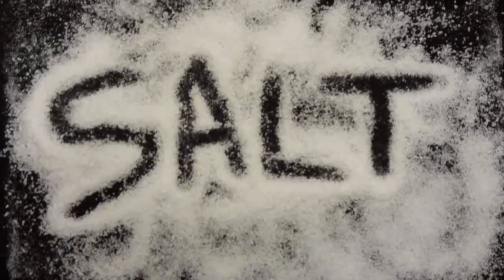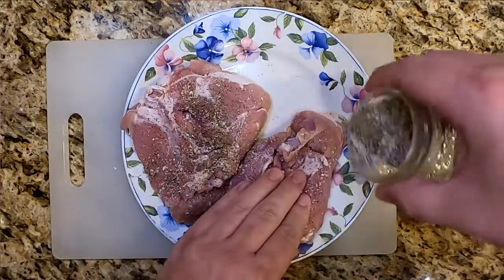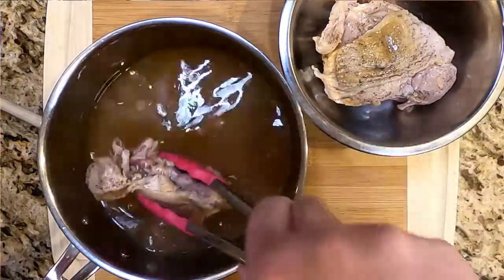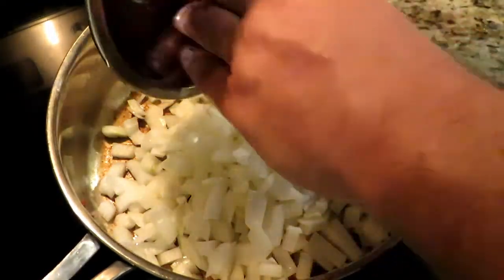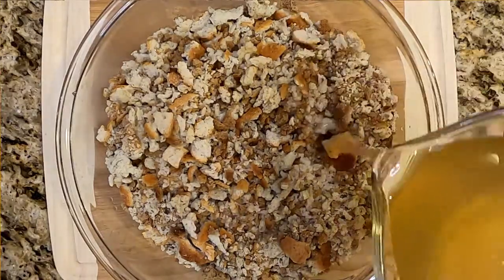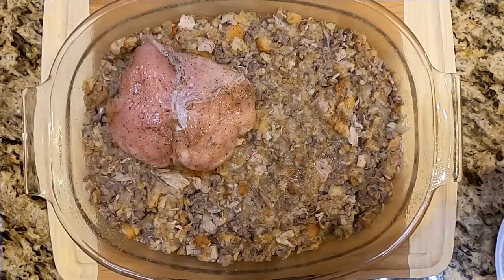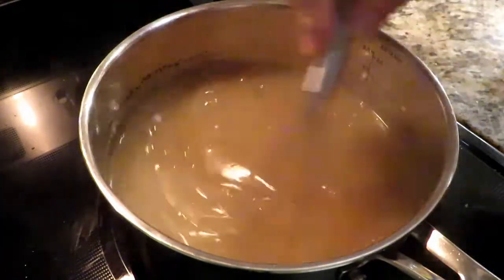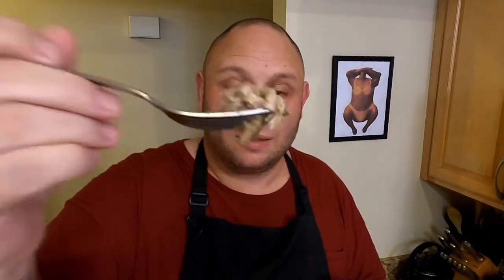Turkey & Stuffing & Gravy, OH MY! My family's tried and true Thanksgiving recipes! Thnksgvng 2021 #4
Turkey & Stuffing & Gravy, Oh My!
These recipes are the recipes that my family cooks every year. The stuffing/dressing is what my father used to make, and it brings back so many memories. I hope you can make some happy memories of your own eating it!

Turkey:
1. Season turkey with SPG. Be sure to rub it in well!
2. Place in zip-top bag and place in fridge for at least an hour, longer if you have the time.
3. Remove from fridge. Remove from bag.
4. Place into shallow roasting pan OR on top of your dressing pan
5. Insert probe thermometer into thickest part.
6. Roast uncovered at 350 degrees F until internal temp reaches 160 degrees F
7. Remove from oven and cover loosely with foil
8. Rest & Slice
9. Enjoy!
Stuffing/Dressing:
- 2 turkey thighs
- 1 quart (4 cups) chicken stock For simmering thighs (To be reserved after simmering to be used for gravy)
- 1 large onion, diced
- 1lb chub regular sausage meat
- 1 12oz bag seasoned stuffing mix
- 3 cups chicken stock, heated to boiling just before use
1. Season turkey thighs with SPG
2. In 3 quart saucepan, add oil and heat to medium high
3. Place turkey thighs, skin side down in pan. Sear for 3-5 minutes until nicely browned.
4. Flip and sear other side for 3-5 minutes
5. Add 4 chicken stock and bring to boil
6. Cover, reduce heat to low, and simmer for 1 hour
7. After 1 hour, remove turkey thighs and allow to cool to handlable temperature. Reserve simmering liquid to be thickened into gravy
8. In large frying pan, add onion and a few drops of canola oil or bacon fat.
9. Sweat onions until they begin to turn translucent.
10. Add sausage meat and brown, breaking up large chunks as you go.
11. Remove turket thigh meat from bones, roughly chop into ½ inch dice
12. Add turkey meat to pan with sausage and onions.
13. Add 3 cups chicken broth, and heat just until simmering
14. In large mixing bowl, combine stuffing mix and sausage/turkey/onion mix. Mix thoroughly.
15. Place into 13x9 baking dish that has been prepared with cooking spray. Bake for 45 minutes at 350 degrees F, or until top edges begin to get crispy. OR bake with bonless turkey breast on top until thickest part of turkey reaches 160 degrees F.
16. After cooking, cover pan loosely with foil and let rest for 15 minutes.
Gravy:
- 4 cups turkey stock from dressing recipe
- 4 tablespoons cornstarch & 4 tablespoons water (for thickening slurry)
1. Bring stock to boil
2. Mix cornstarch & water into slurry, and add to sock. Stir over medium low heat until thickened. Remove from heat and serve immediately.
Flop it all onto a plate and ENJOY!